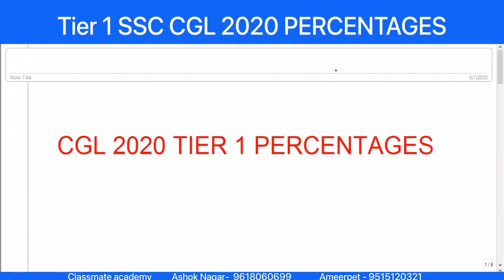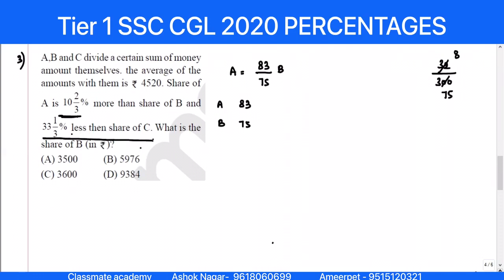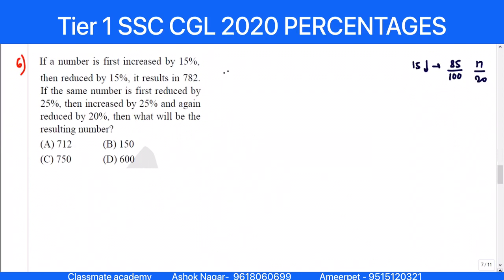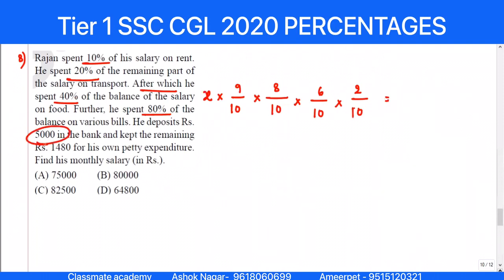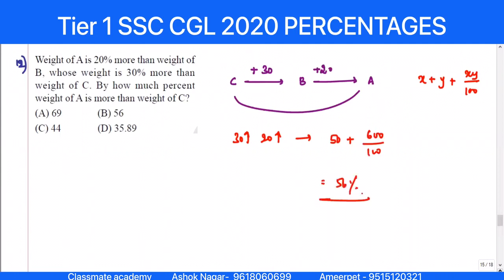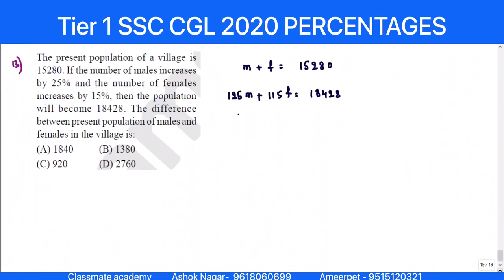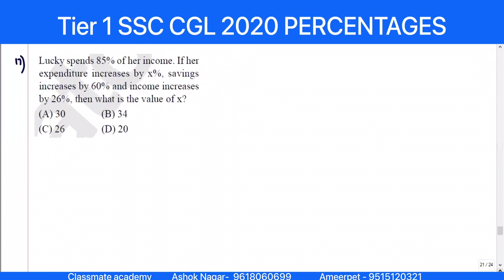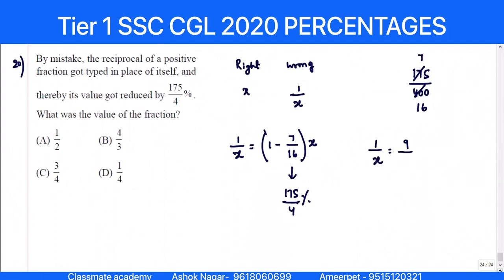SSC CGL 2020 PERCENTAGES TIER 1 || UMAMAHESHWAR ||CLASSMATE ACADEMY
1. The income of A is 45% more than the income of B and the income of C is 60% less than the sum of the incomes of A and B. The income of D is 20% more than that of C. If the difference between the incomes of B and D is Rs.13200, then the income (in `) of C is:
2. Radha saves 25% of her income. If her expenditure increases by 20% and her income increases by 29%, then her savings increases by:
3.A,B and C divide a certain sum of moneyamount themselves. the average of the amounts with them is ` 4520. Share of A is  10 2/3 %  more than share of B and 33 1/3 % less then share of C. What is the share of B (in `
4. The income of A is 30% less than the income of B and the income of B is
137.5% more than that of C. If the income of A is ` 28500 less than that of
B, than income (in Rs.) of C is:
5. Chamanlal, Arshad and Jagjit Singh contested an election. All the votes polled were valid. Arshad got 35% of the total votes. For every 35 votes Chamanlal got 14 votes. The winner got 4950 more votes than the person who received the least number of votes. Find the total number of votes polled.
6. If a number is first increased by 15%, then reduced by 15%, it results in 782. If the same number is first reduced by 25%, then increased by 25% and again reduced by 20%, then what will be the resulting number?
7. A certain number of students from school X appeared in an examination and 20% students failed. From school Y, 130% more students than that from school X, appeared in the same examination. If 90% of the total number of students appeared from both the schools passed,then what is the percentage of students from school Y who failed (correct to one decimal place)?
8. Rajan spent 10% of his salary on rent. He spent 20% of the remaining part of the salary on transport. After which he spent 40% of the balance of the salary on food. Further, he spent 80% of the balance on various bills. He deposits Rs. 5000 in the bank and kept the remaining Rs. 1480 for his own petty expenditure. Find his monthly salary (in Rs.).
9. A sports-goods shop has tennis balls of 3 colors-red, green and white. The number of white balls is 60% more than number of red balls and the number of green balls is 12.5% less than number of white balls. If total number of balls is 120, then how many green balls are there?
10. In an examination, 45% of all the students who appeared are boys and the rest are girls. If 60% of the boys and 70% of the girls passed, then what is the percentage of students who failed?
11. The income of A is 20% less than the income of B and the income of C is 70% of the sum of incomes of A and B. The income of D is 25% more than the income of C. If the difference between the incomes of B and D is  23000, then wht is the income (in `)
12. Weight of A is 20% more than weight of B, whose weight is 30% more than weight of C. By how much percent weight of A is more than weight of C?
13. The present population of a village is 15280. If the number of males increases by 25% and the number of females increases by 15%, then the population will become 18428. The difference between present population of males and females in the village is:
14. Price of a one gram gold coin decreased by 10% on its initial price on Monday and increased by 20% on Tuesday and again increased by 8% on Wednesday, and 5% increase on Thursday. If the final price on Thursday is `5511.24, then the initial price (in `) of one gram gold coin on Monday was?
15. Radha saves x% of her income. If her income increases by 28% and the expenditure increases by 20%, then her savings increases by 40%. What is the value of x?
16. Three persons A, B and C donate 10%, 7% and 9% respectively of their monthly salaries to a charitable trust. Monthly salaries of A and B are equal and the difference between the donations of A and B is `900. If the total donation by A and B is `600 more than that of C, then what is
the monthly salary (in `) of C?
17. Lucky spends 85% of her income. If her expenditure increases by x%, savings increases by 60% and income increases by 26%, then what is the value of x?
18. The total number of students in a school is 1400, out of which 35% of the students are girls and the rest are boys. If 80% of the boys and 90% of the girls passed in an annual examination, then the percentage of the students who failed is: